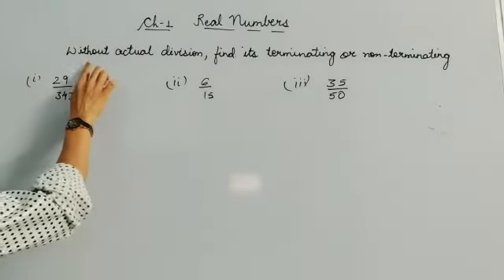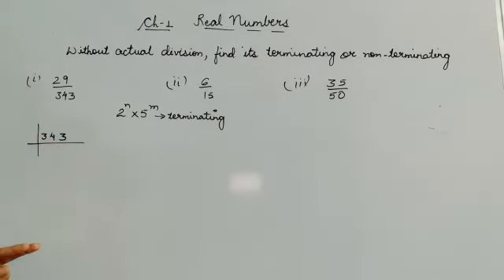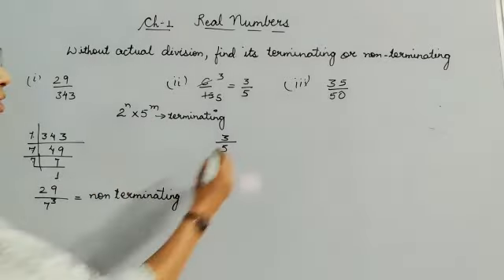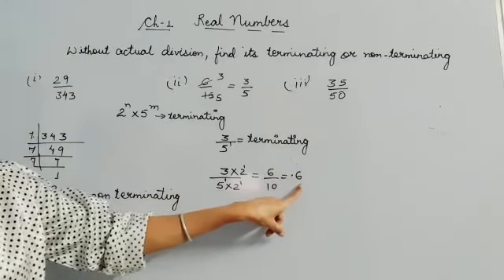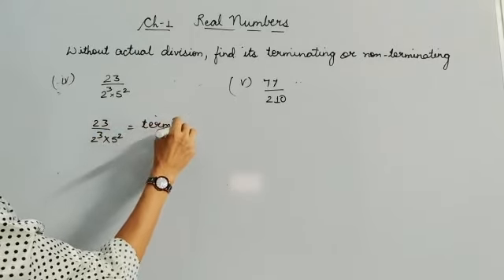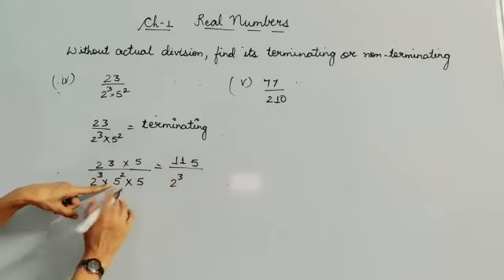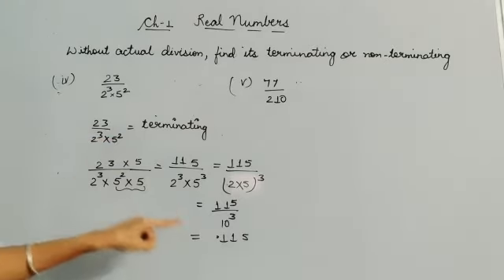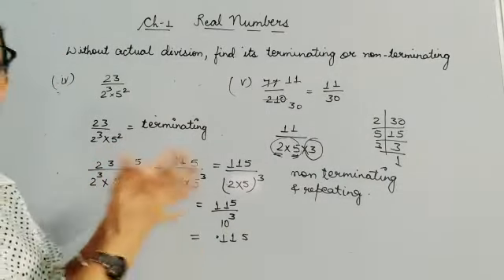Ch-1 REAL NUMBERS/How to find the answer without actual division.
How to get d answer of a rational number without actual division.